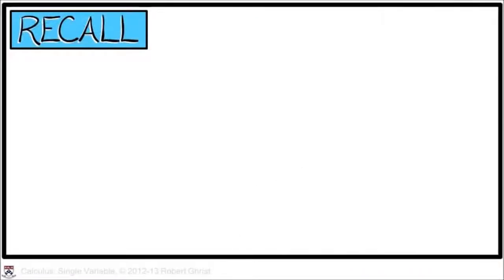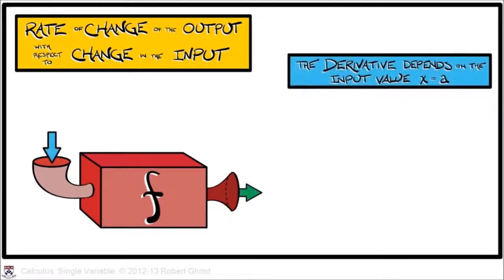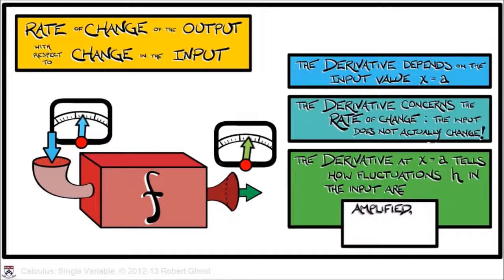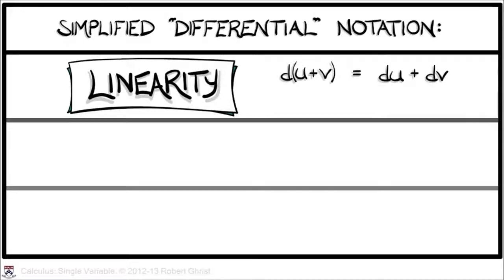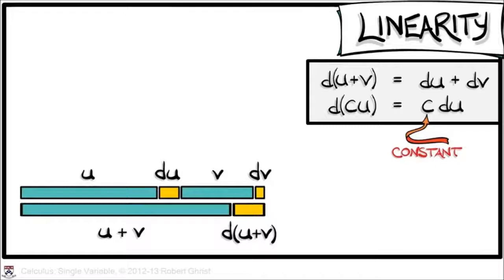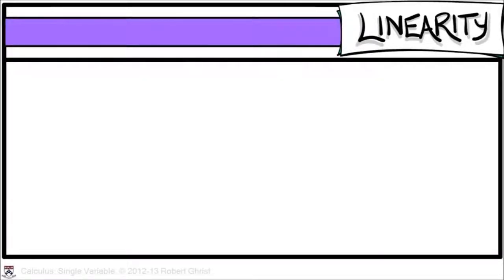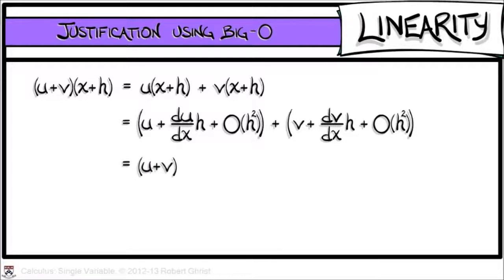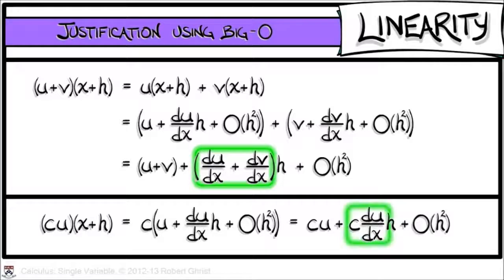Tema 11 Reglas de la Diferenciación Parte 1